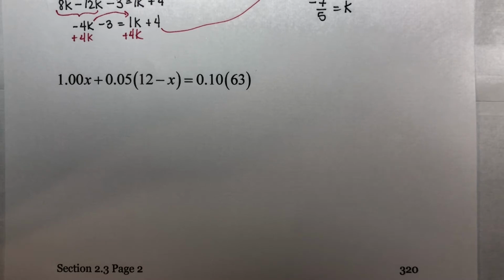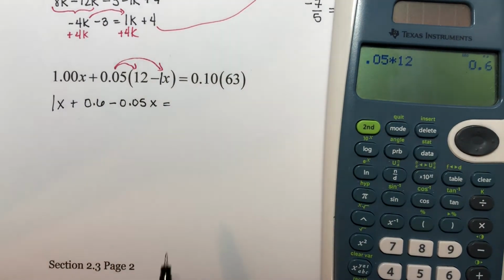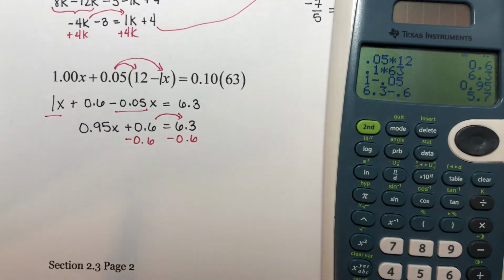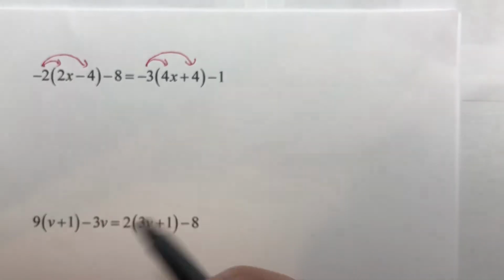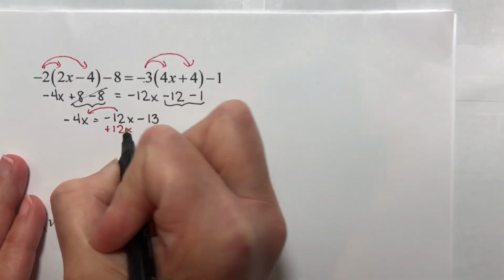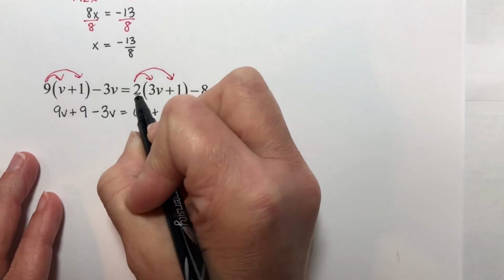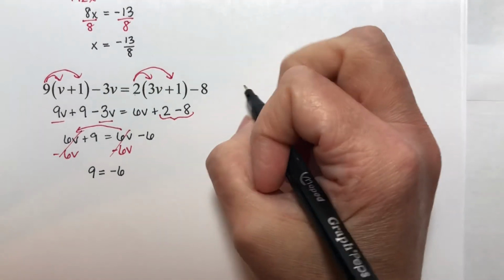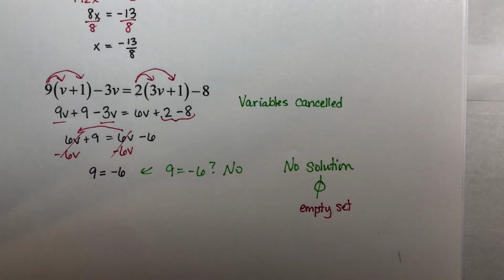Section 2.3 More on Solving Linear Equations (Part 4 of 4)